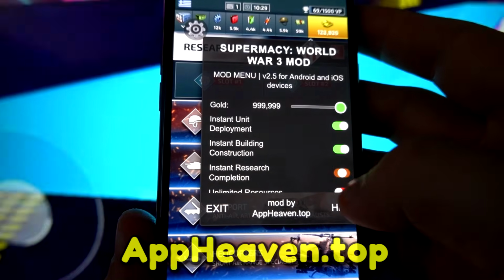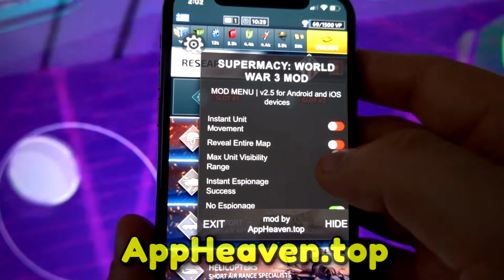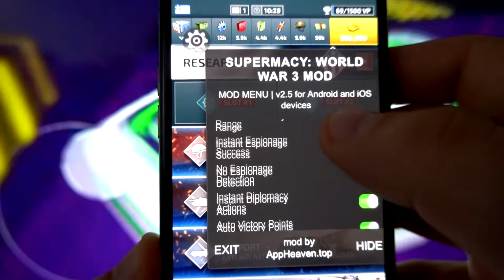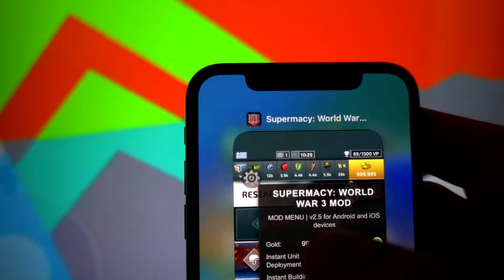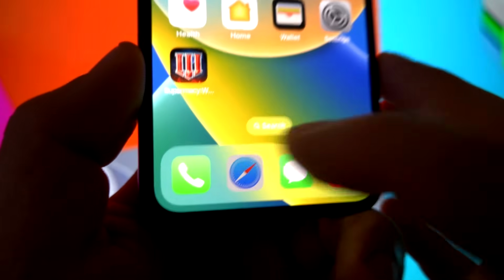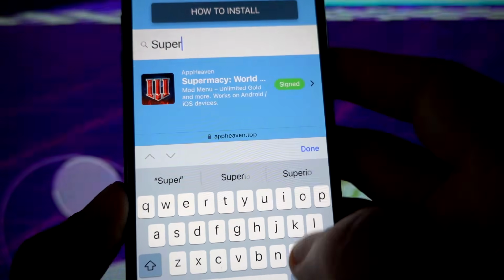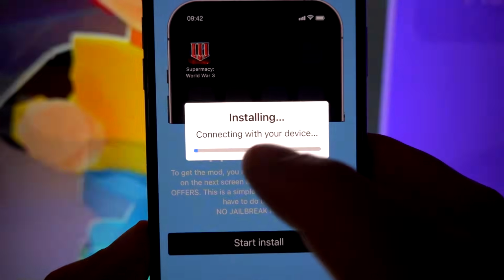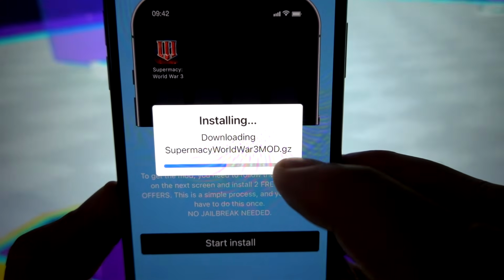Conflict of Nations World War 3 Hack Gold Guide Working 2025 iOS Android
Hey everyone! Today I’m super excited to share a cool Conflict of Nations World War 3 hack that gives you unlimited Gold for free. If you’ve been stuck on tough levels or just want to boost your game without waiting, this tutorial is perfect for you. I’m walking you through how this hack works on both iOS and Android devices, making it easy and fun for all players. If you love Conflict of Nations World War 3, you don’t want to miss this!